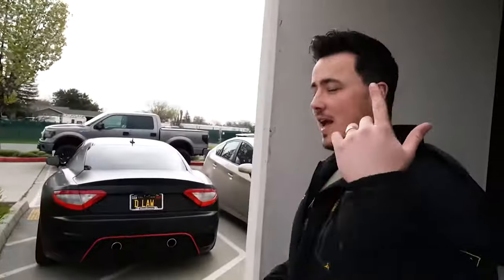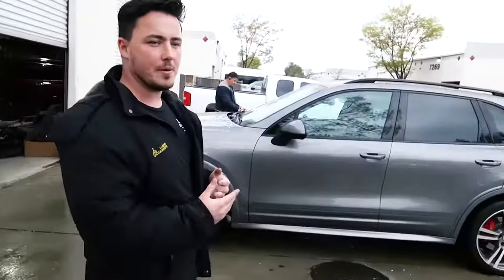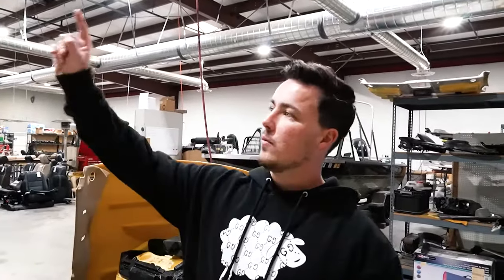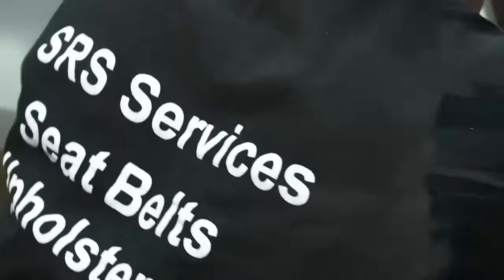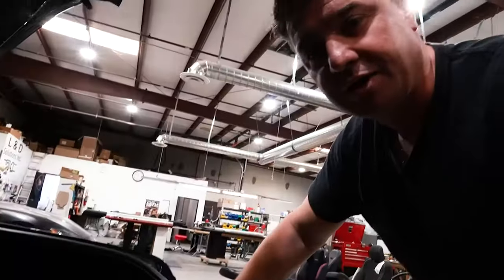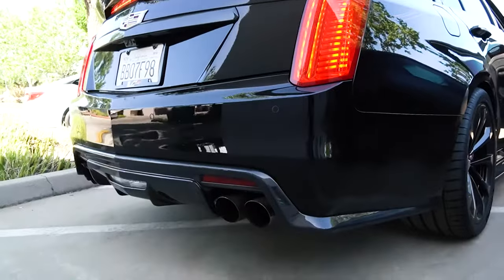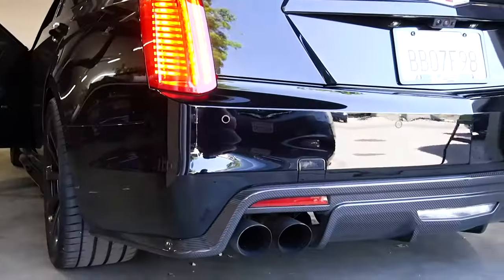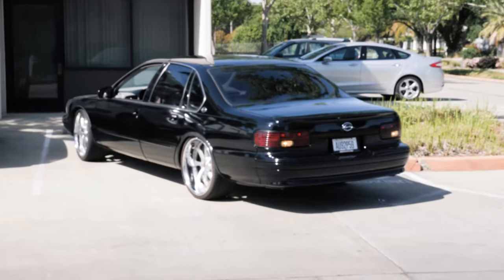Maserati and Cadillac Get New Interior and Seatbelts!! 🔥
In this video we showcase our work on the Maserati and Cadillac CTS.

L&D Solutions Inc
* Post accident seat belt repair using 100% OEM parts. *